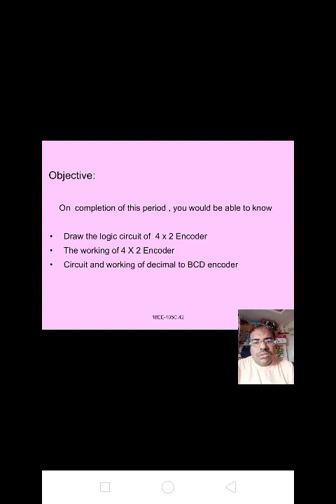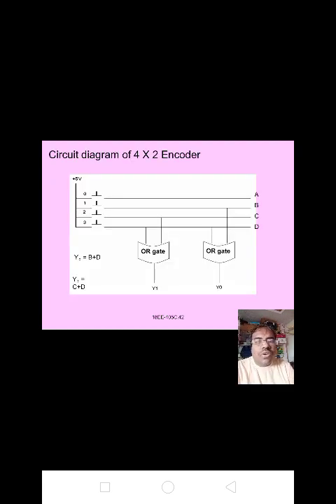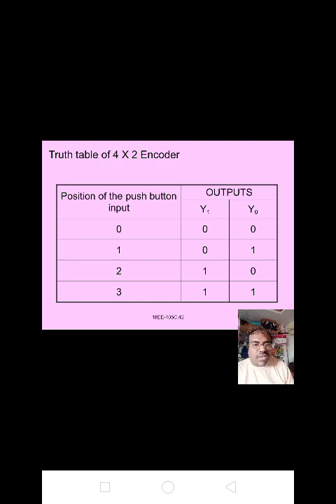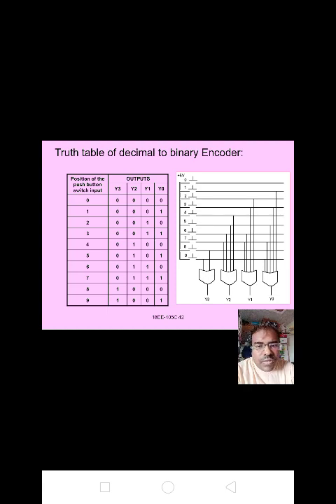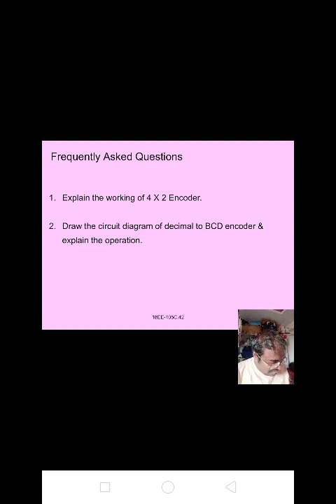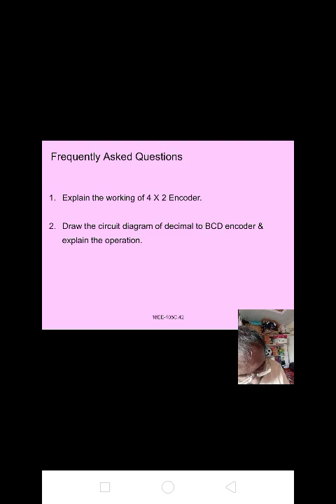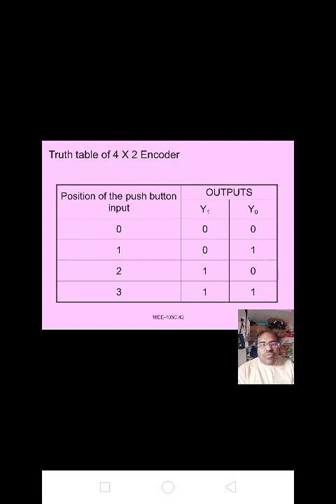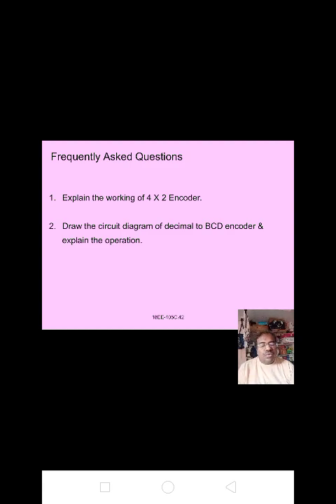Digital Electronics Combinational Logic Circuits (Encoders)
Encoders (4x2Encoders)